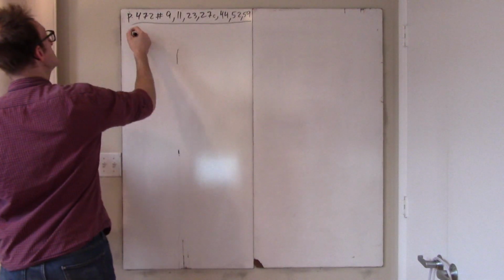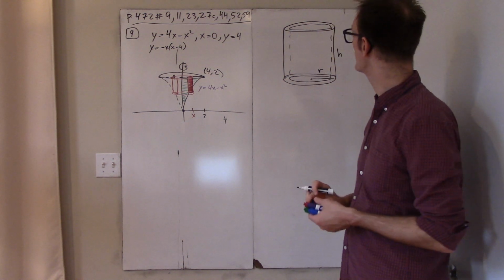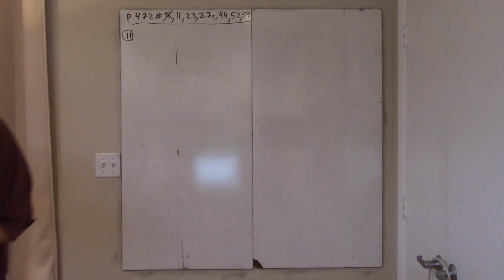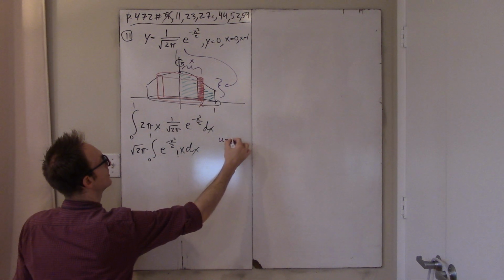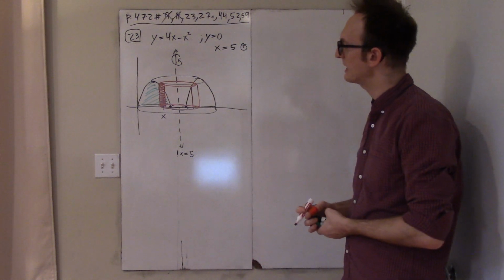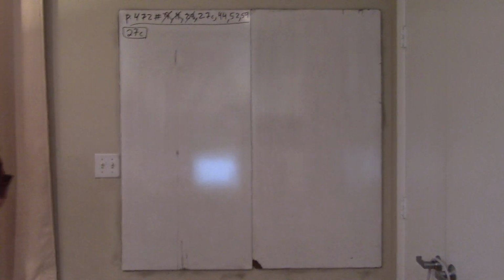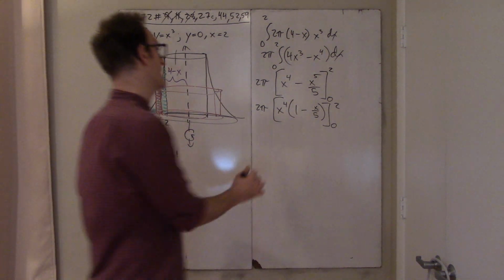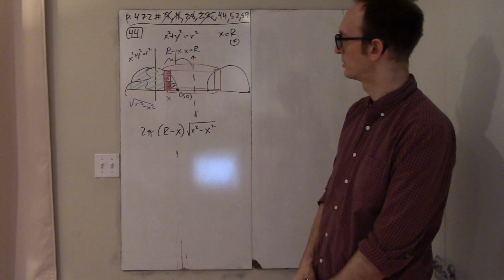Analysis 1A - Going over the HW on Volume by Shells - Part 1 of 2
Analysis 1A - Rose - MBHS - Blair - Going over the HW on Volume by method of Shells - p. 472 # 9, 11, 23, 27c, 44, 52, 59 - 06/06/2020 - Part 1 of 2